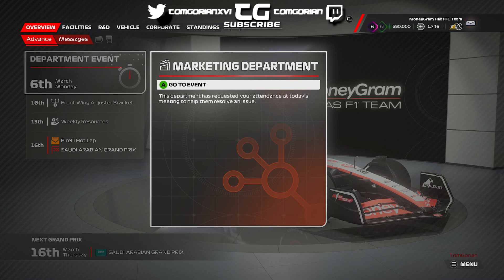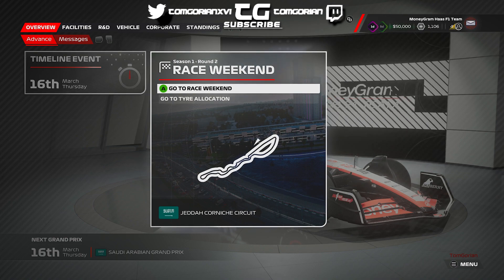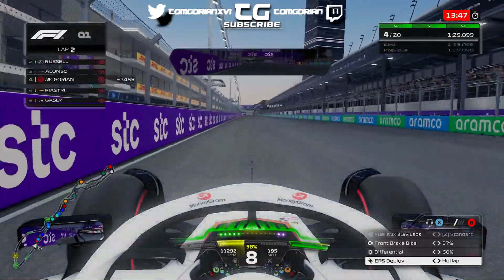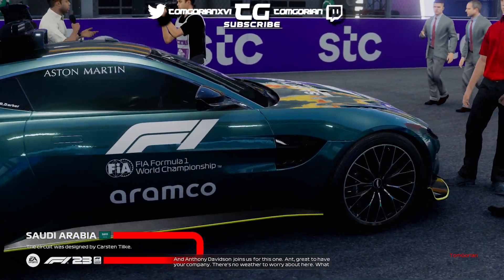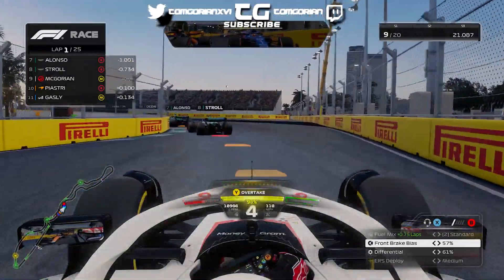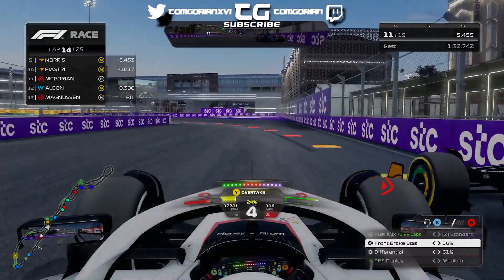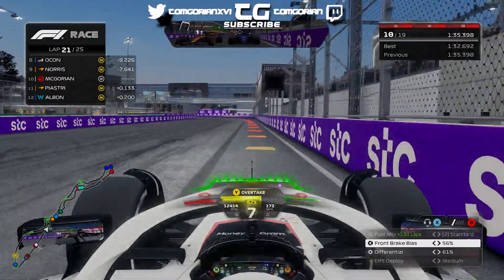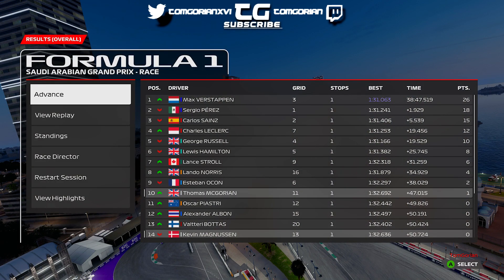First UPGRADES To Our CAR! - F1 23 Haas Driver Career Mode Part 2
30 LIKES FOR F1 23 CAREER MODE!

Welcome to Episode 2 of the F1 23 Career Mode. Today our first upgrades come to the car at a track that suits our car quite well. Lets see how well and can we score our first points! Enjoy!